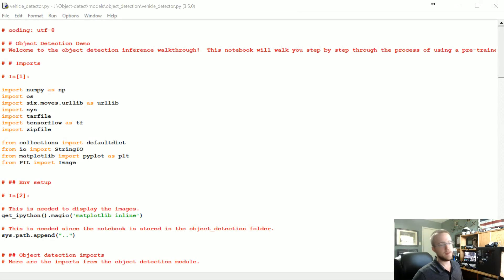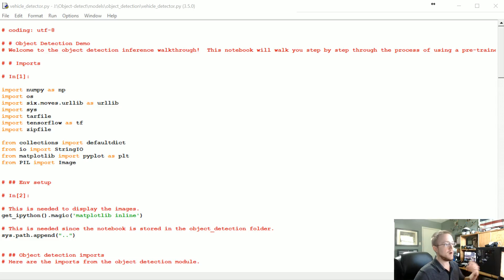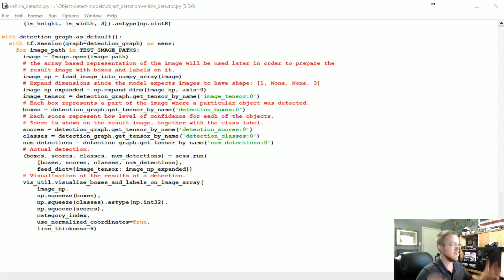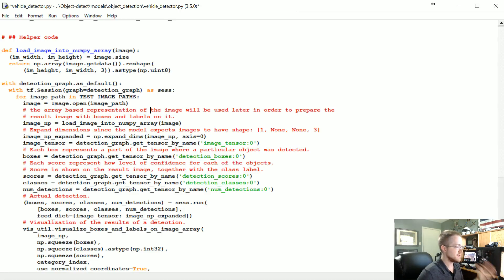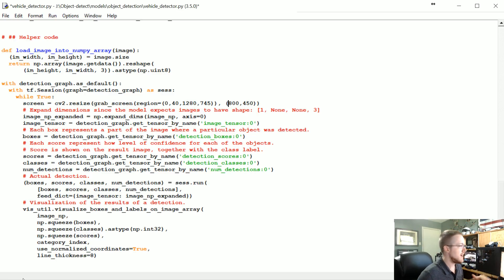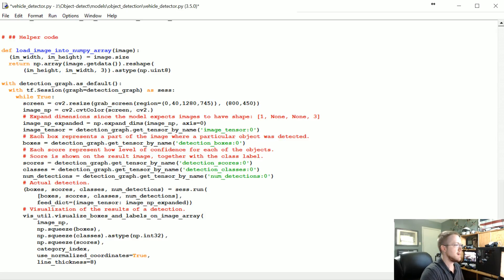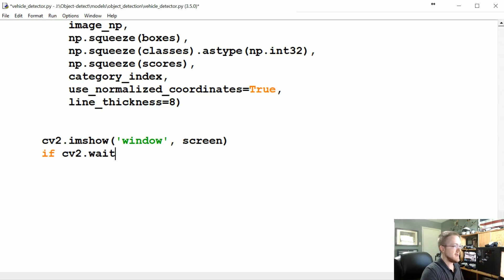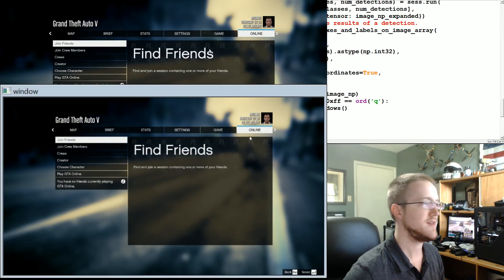Object detection with Tensorflow - Self Driving Cars p.17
Hello and welcome to another Python and self-driving cars tutorial. In this tutorial, we're going to cover the implementation of the TensorFlow Object Detection API into the realistic simulation environment that is GTAV. Due to the realistic representations that occur inside of GTAV, we can use object detectors that were made for the real-world, and still see success. For example, we can detect cars, people, stop signs, trucks, and stop lights.